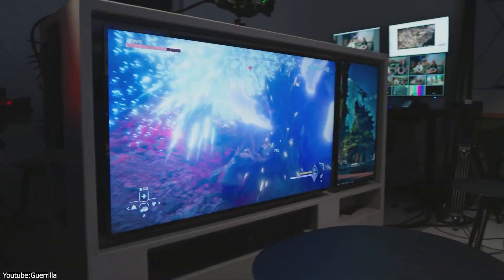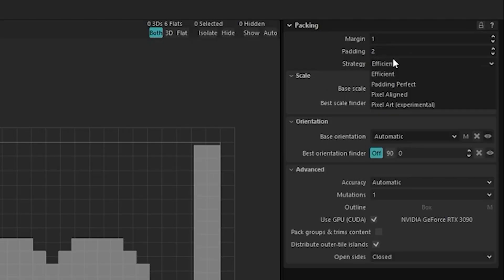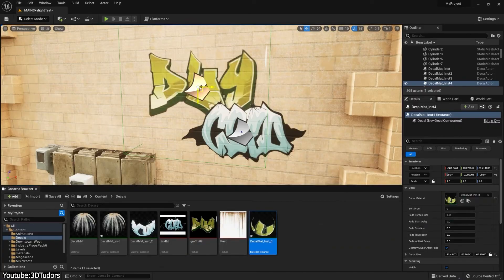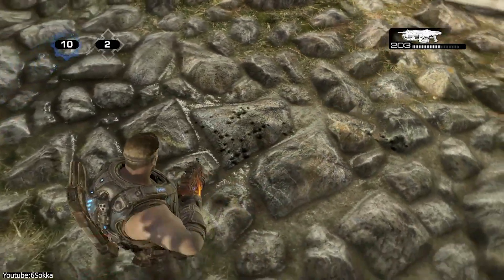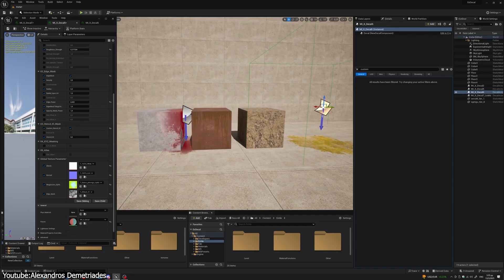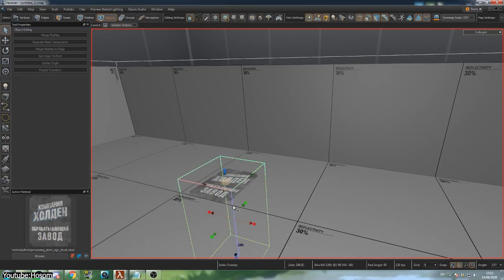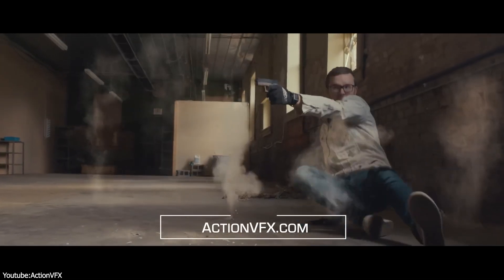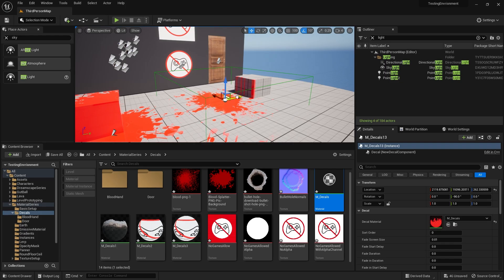This 3D Texturing Technique Pros Use to Be 10X Faster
Discover how decals transform game environments and 3D models, from bullet holes to graffiti! Learn the history, evolution, and modern techniques in Blender and game engines. Perfect for 3D artists, game developers, and VFX creators looking to add realistic details fast.

Productivity►:
Clean Panels